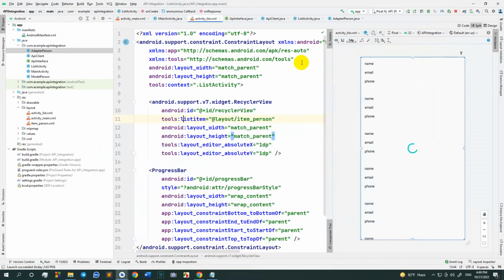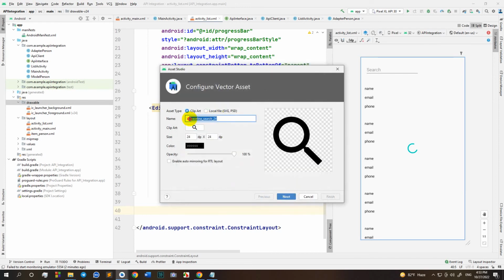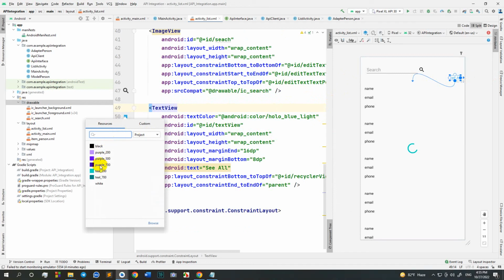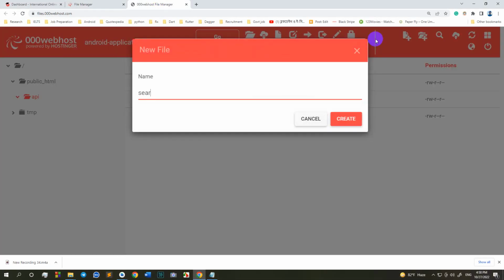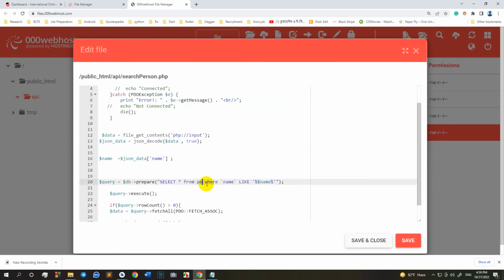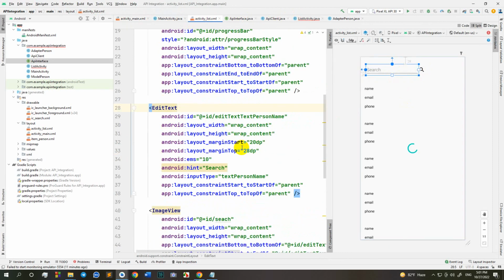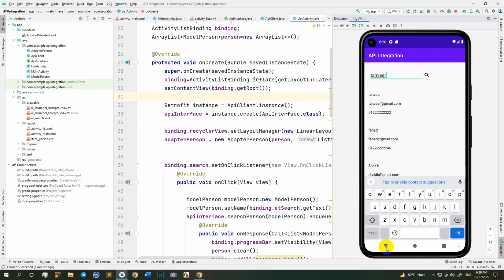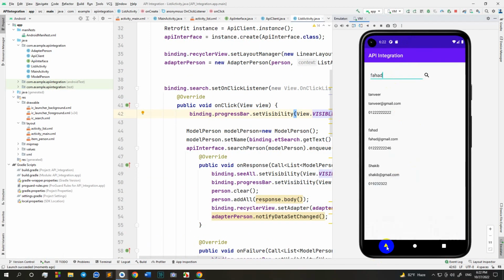Search Data from Database using API in Android App | Lecture 5